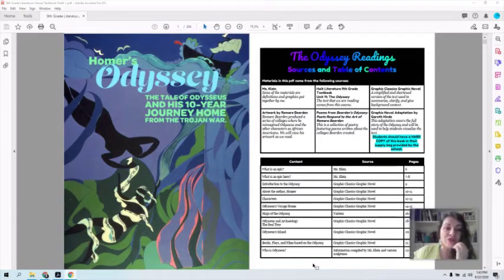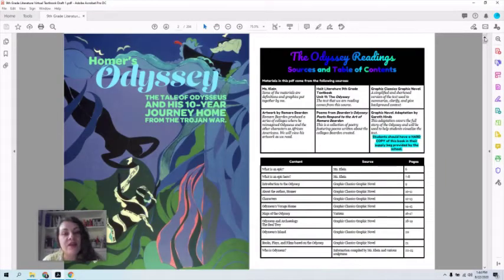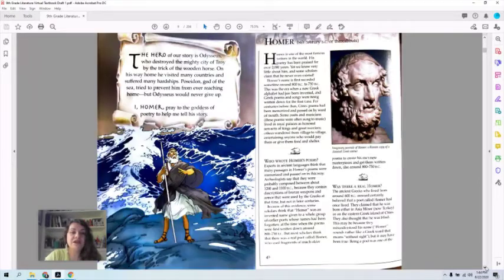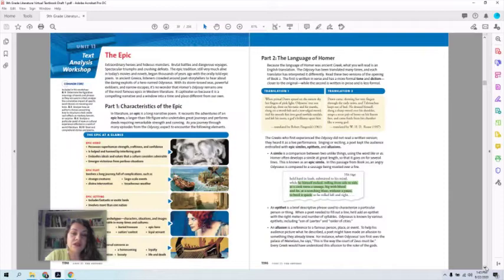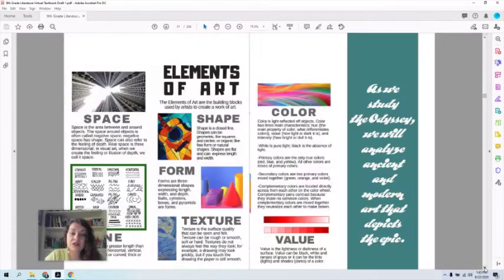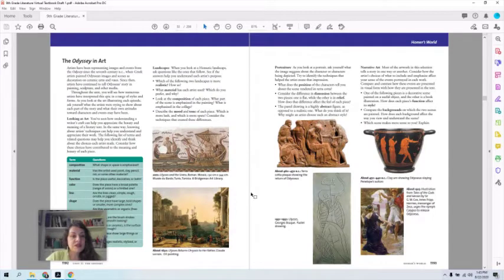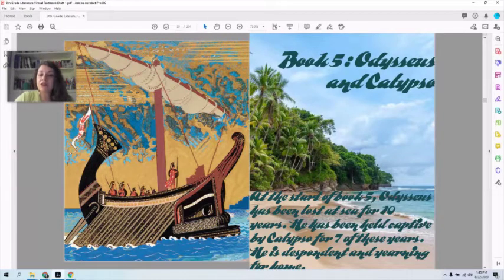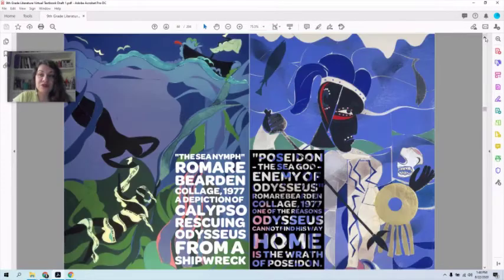Tiny Tales with Trisha Trailer